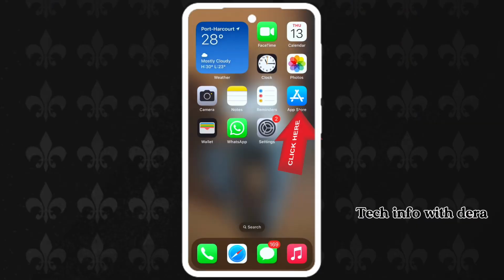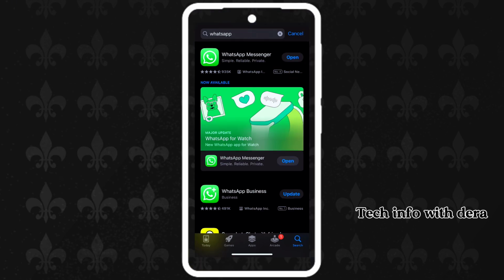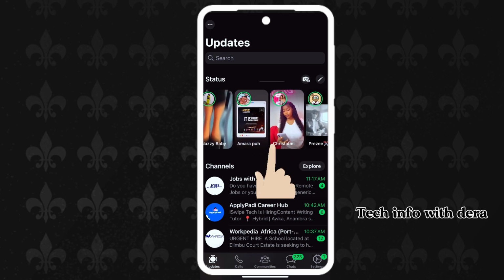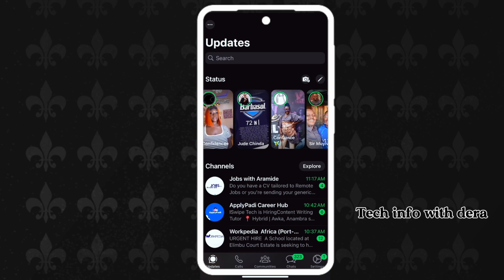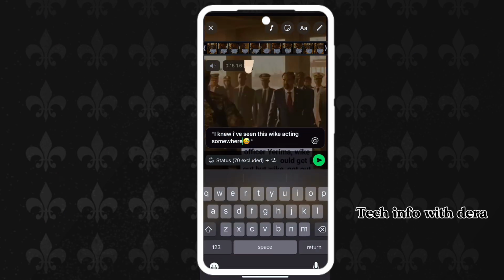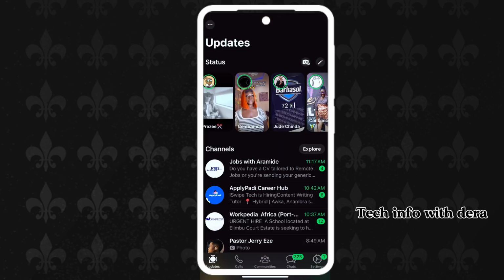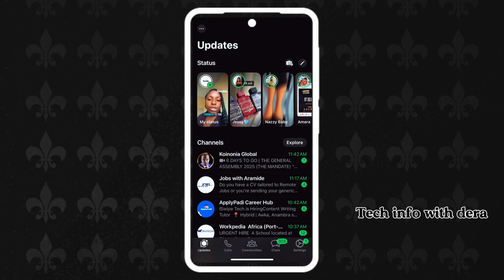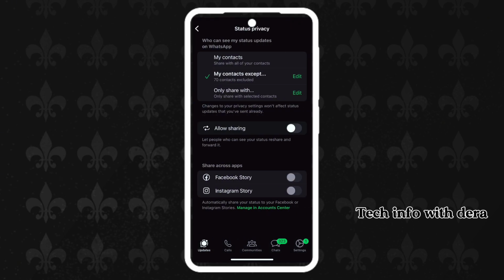How to Turn On the WhatsApp Reshare Button & How to Reshare Status | New WhatsApp Update 2025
In this video, I’ll show you how to turn on the WhatsApp Reshare button and how to reshare someone’s status to your own using the latest WhatsApp update.

If your reshare button is missing, not showing, or turned off, this step-by-step guide will help you fix it and start resharing status updates easily.

🔥 What You’ll Learn:
 • How to turn on the WhatsApp reshare button
 • How to reshare someone’s WhatsApp status
 • Why your reshare button may be disabled
 • How to fix the reshare not showing problem
 • How the new WhatsApp status update 2025 works

This update now allows users to reshare WhatsApp status instantly without screenshots or downloads — super easy and fast!